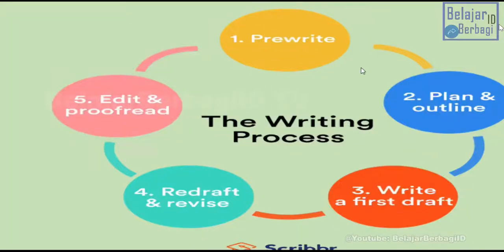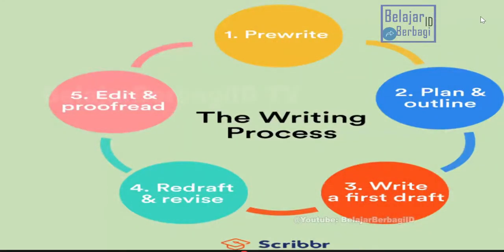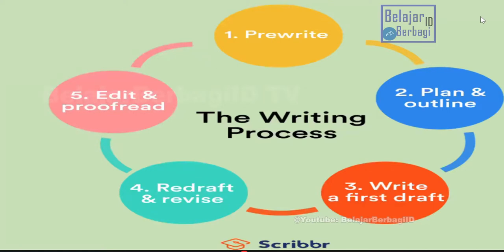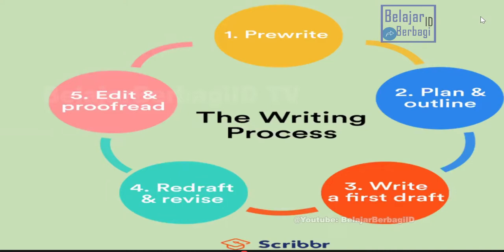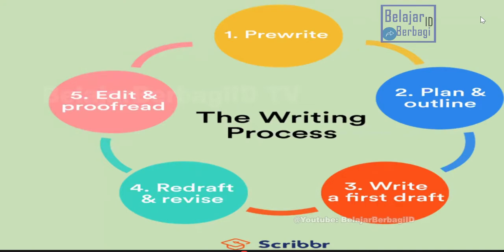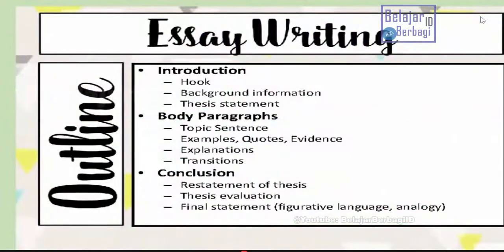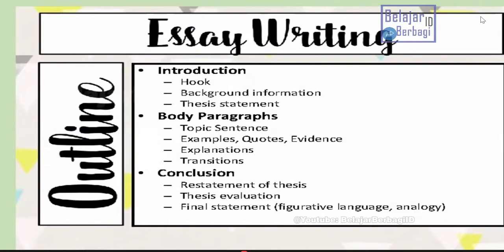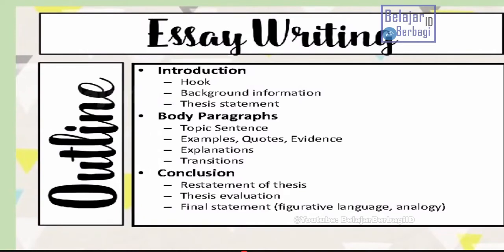Simple Step on Writing Proccess - Essay Writing on Research | Publish or Perish - BelajarBerbagiID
Ms. Sajida Fakhri, Professor from English Department, KAU on "Simple Step on Writing Process - Essay Writing on Research". This step is very useful for beginners who want to write research, thesis, or start research. Ms. Sajida briefly explained the Writing Process and Essay Process.
Courtesy of Resource from English Language Institute - Writing Center KAU 2022.

Mari Bantu Kami Agar Konten Bermanfaat ini tidak Berhenti di Kamu.